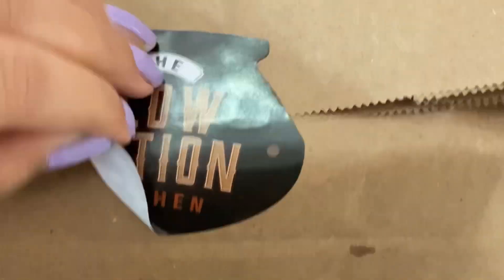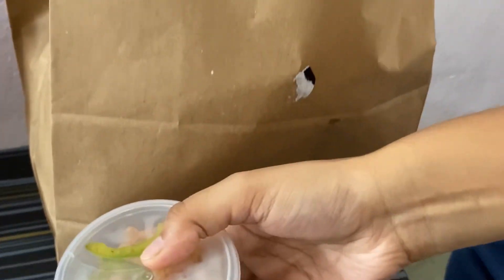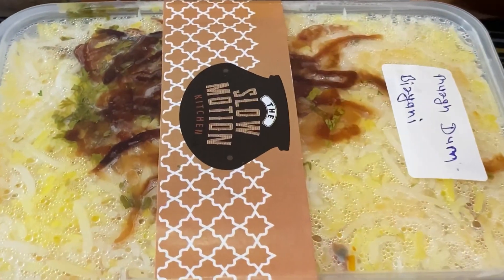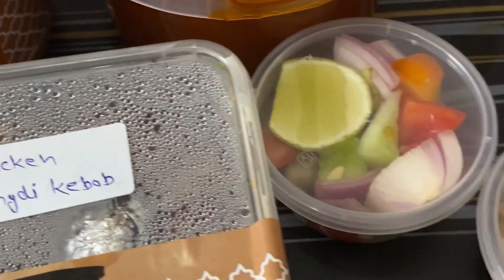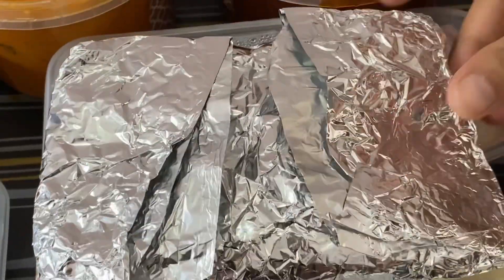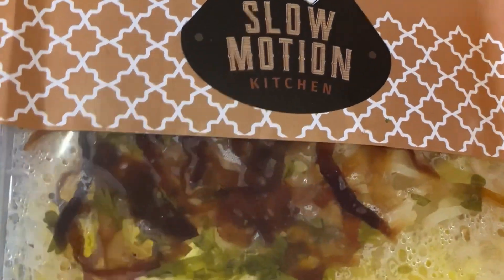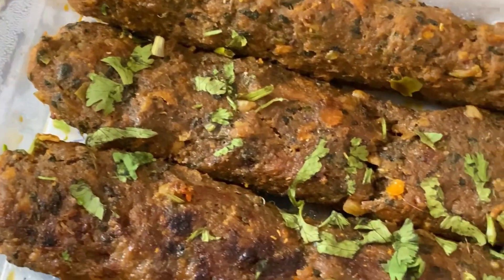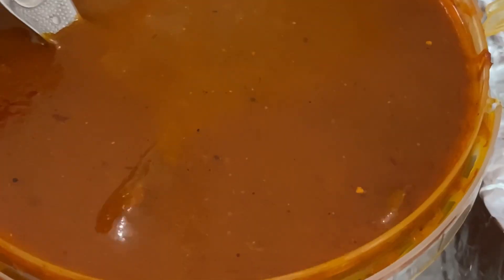New cloud Kitchen in Pune ! Food Review ! Slow Motion Kitchen!